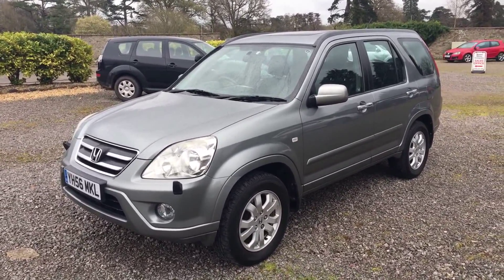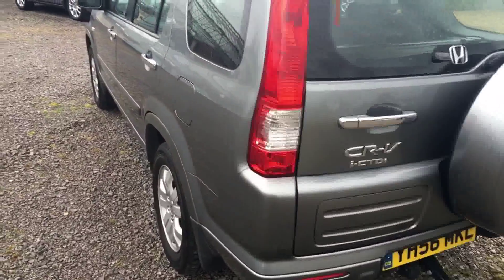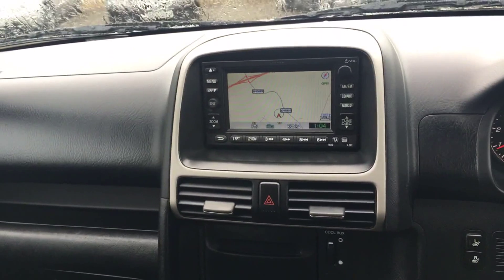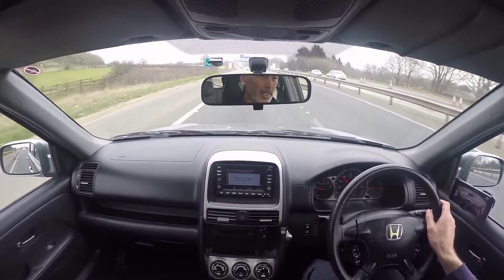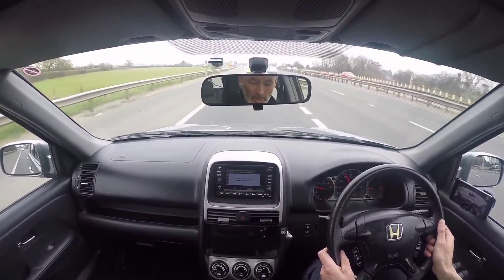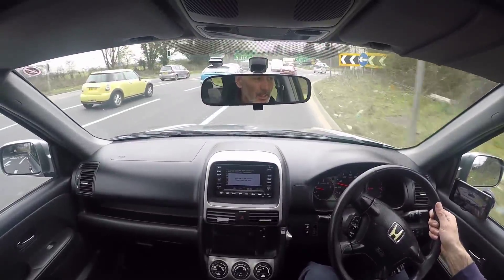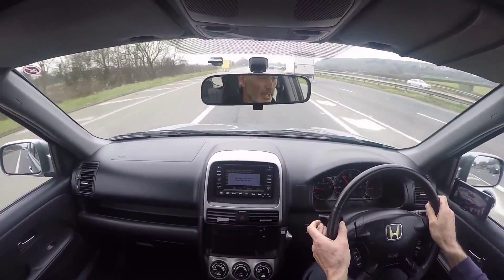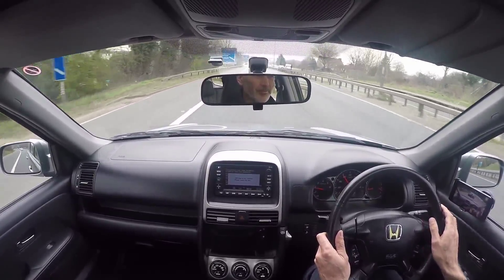YH56MKL Honda CR-V 2.2 i-CTDi Executive Diesel